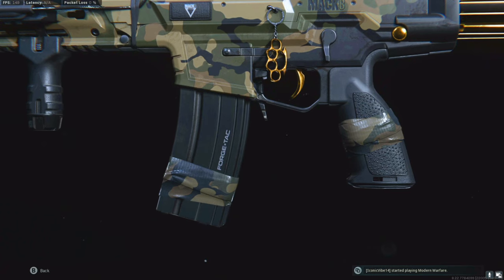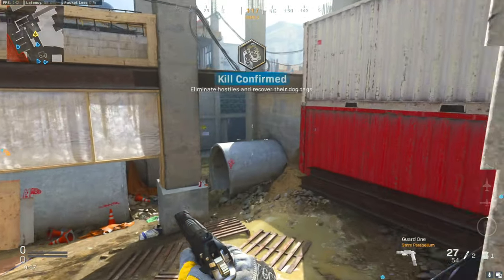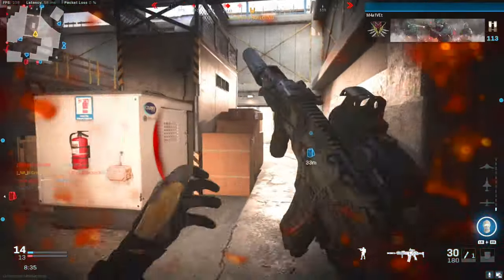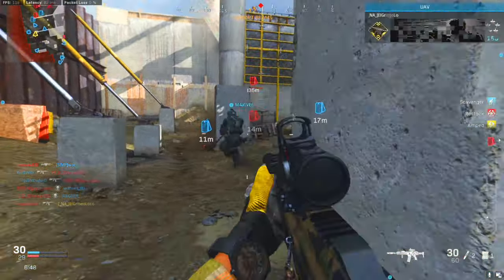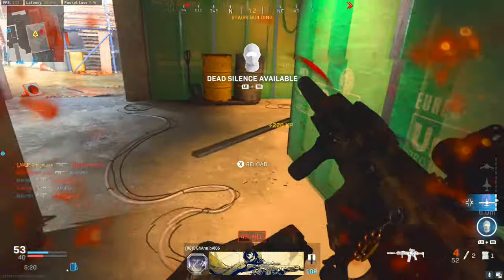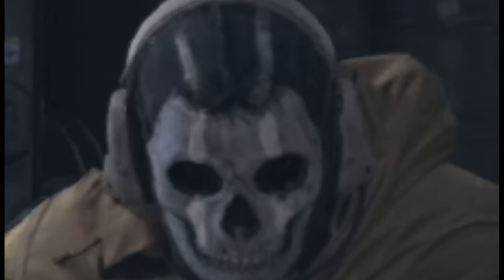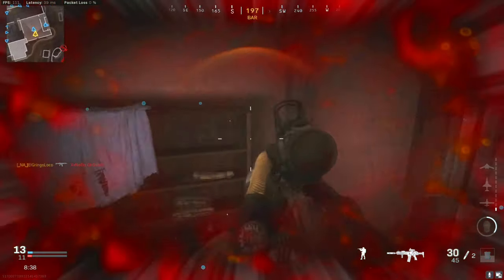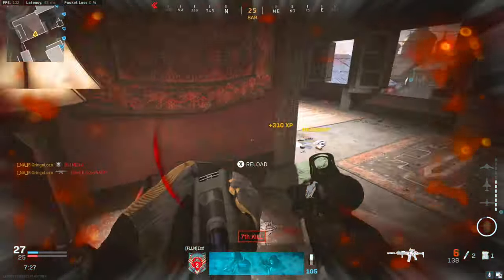The *ALL NEW* FREE Sandbar Kilo LVL 155 Reward (Weapon Blueprints of Modern Warfare)